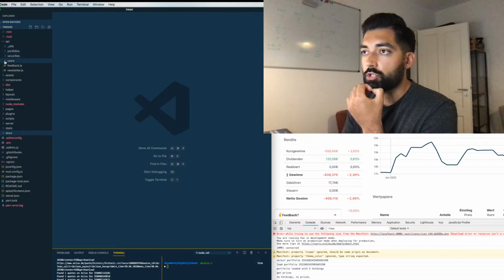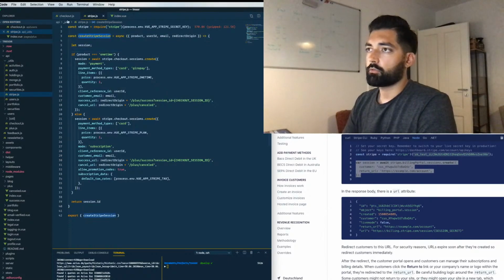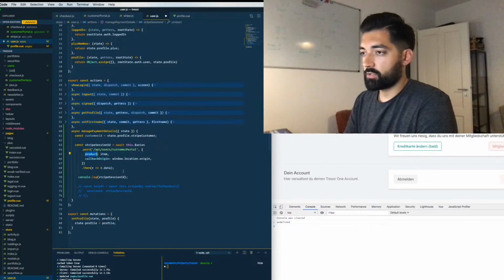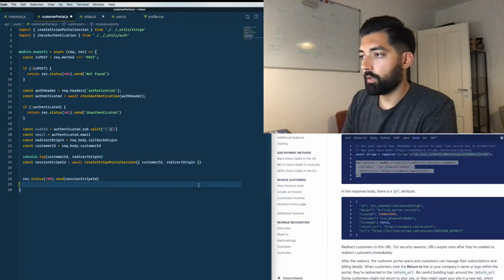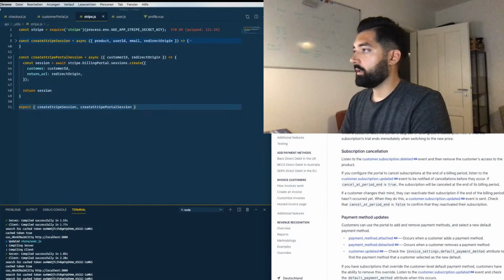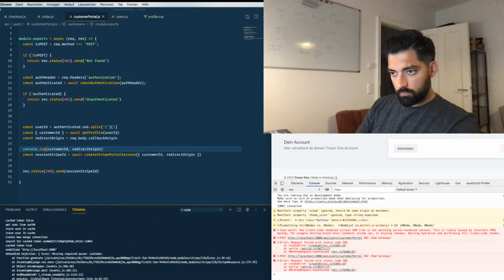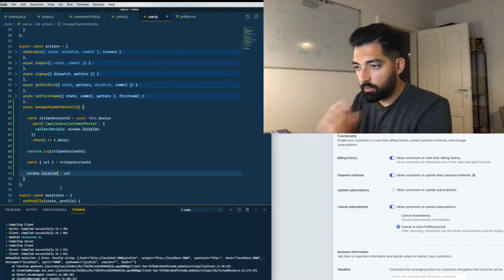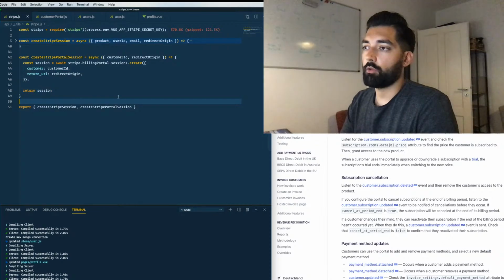Implementing The Stripe Customer Billing Portal in 30 mins 👨‍💻 | Building Tresor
Hello fellow makers 🙋‍♂️,

Stripe just released their new customer billing portal and today, I'm going to bring this to the users of Tresor One to make them update their credit cards, cancel subscription, etc as self-service.
Stripe is awesome. Let's do this!

I appreciate everyone following the journey with me and of course, you support!

My goal is to create a product that users love to use and I love to build. And ideally, earning some money with it too so it's not considered an "additional" thing - but a main focus. I chose to bootstrap this as part of the Indie Hacker movement.
Tresor One is a portfolio tracking software targeted at the German market that enables each user to track their portfolio performance, dividend development, asset allocation, etc in a modern way.